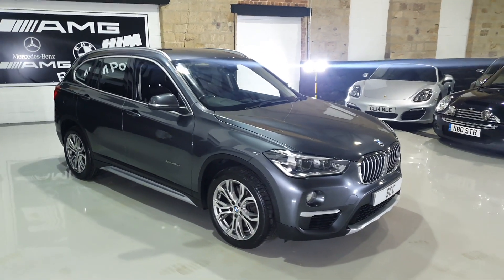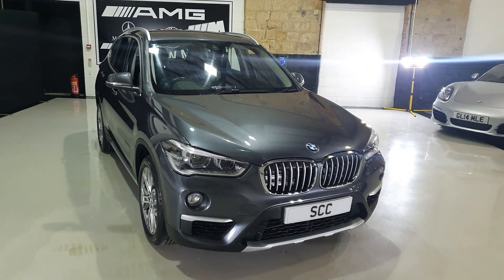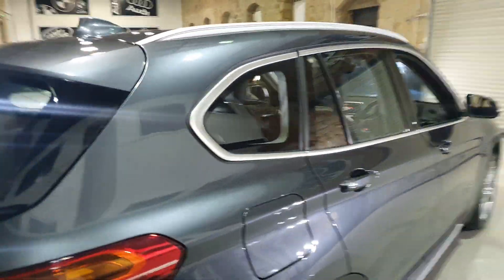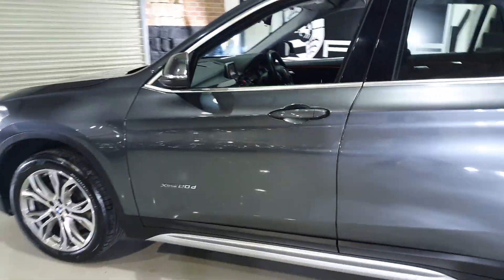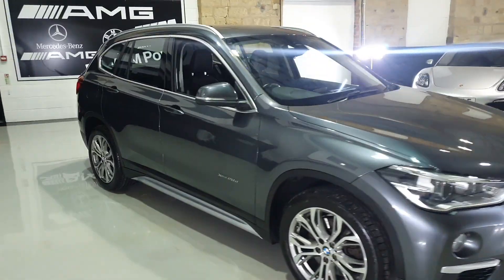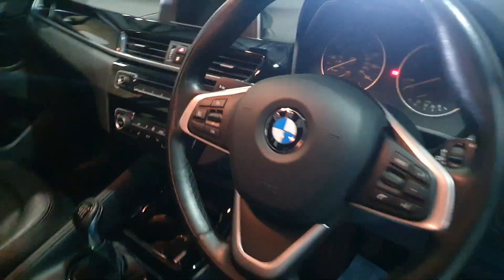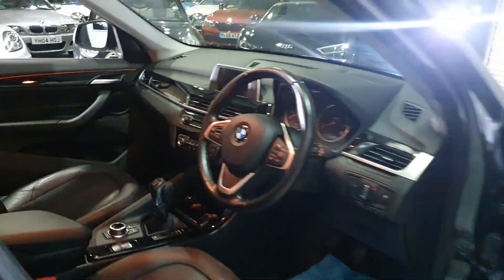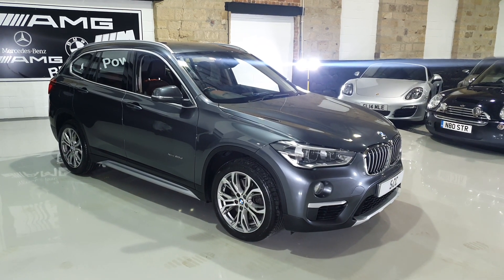x1 x line